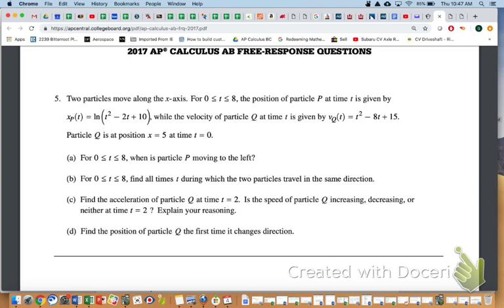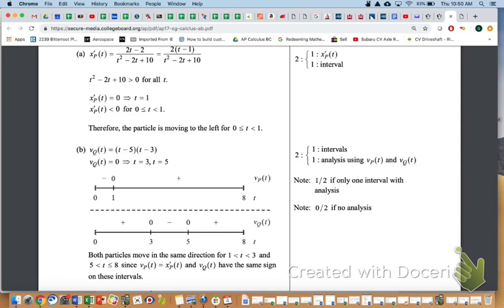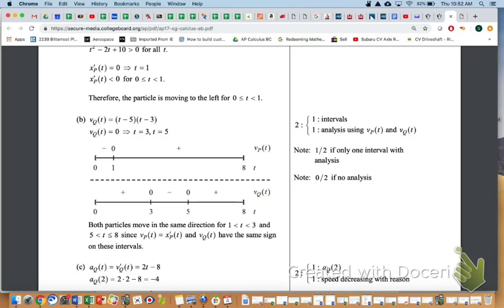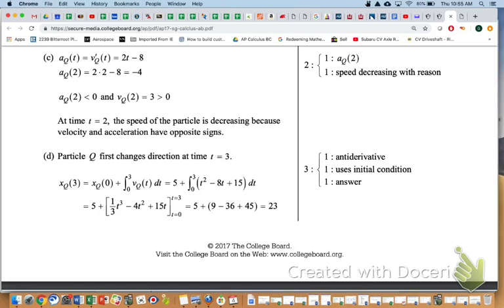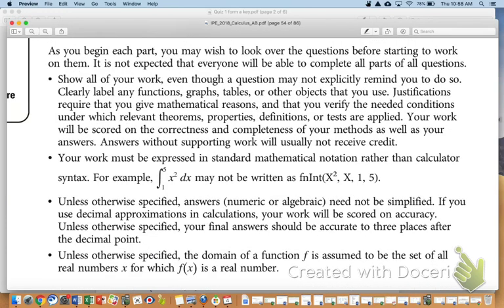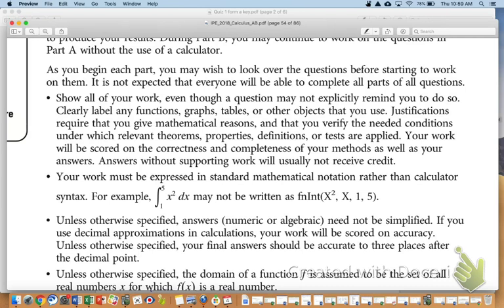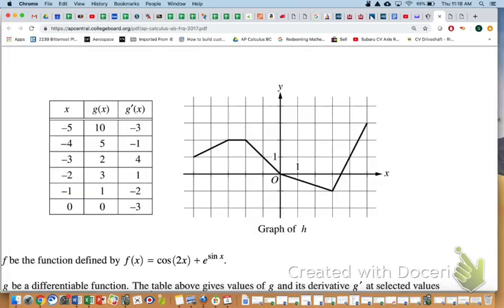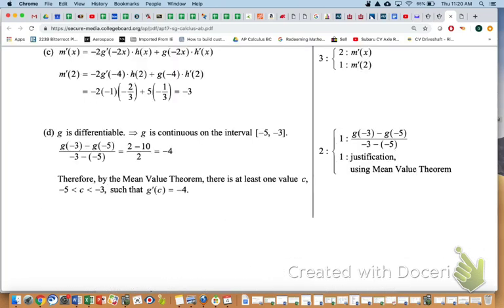AB April 4